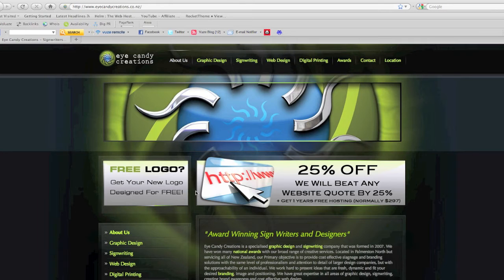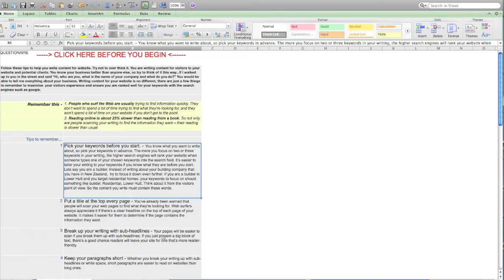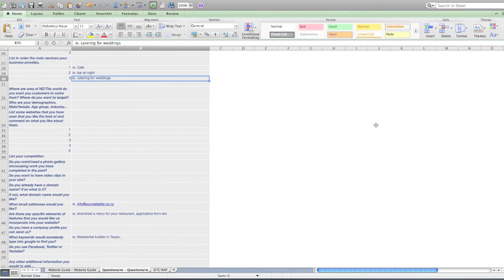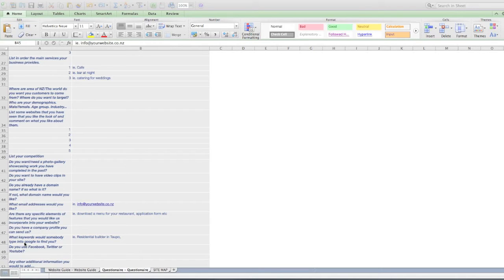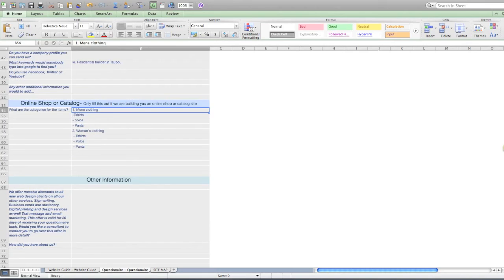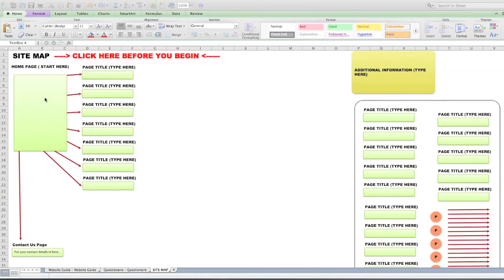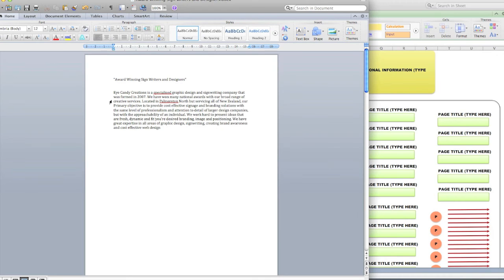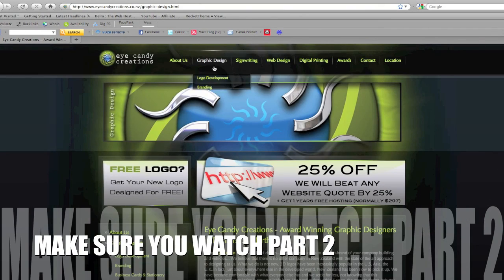Part 1. Creating Website Content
. This video will walk you through the steps of creating and organising the content for your new website. This is part 1 of 2 videos.